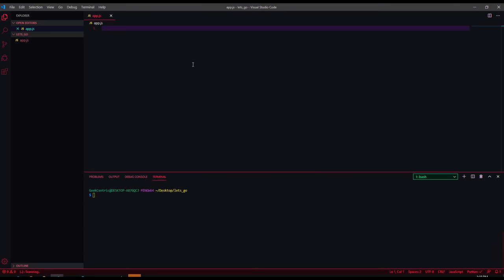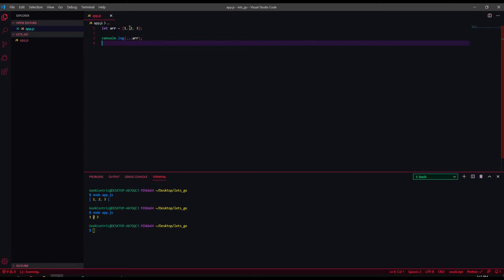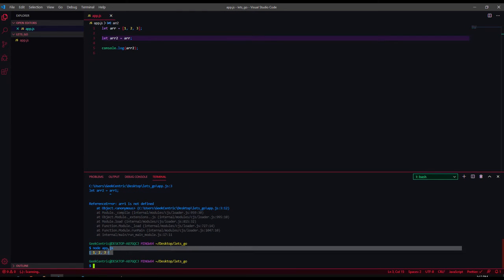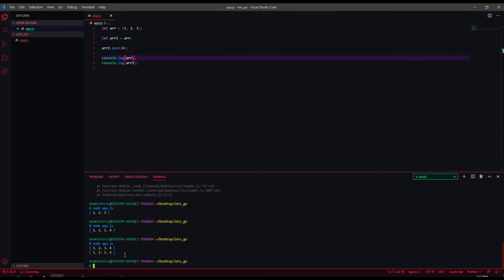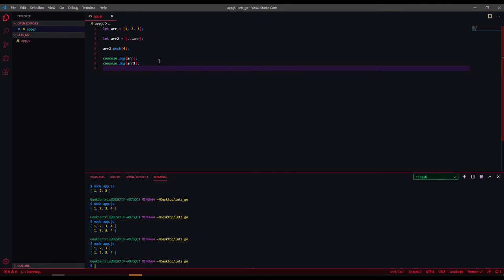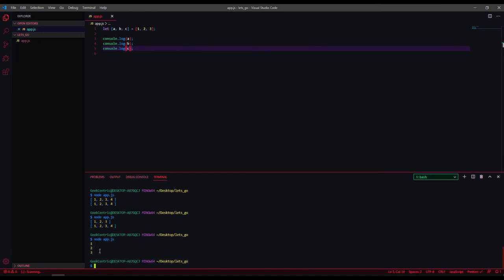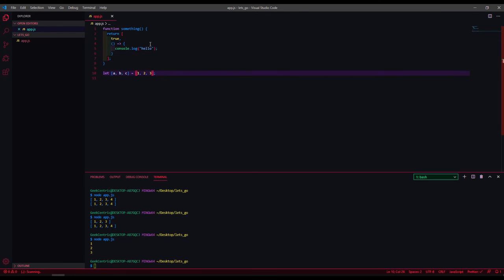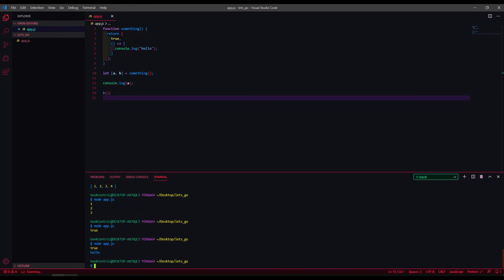Spreading and Destructuring Arrays with Javacript